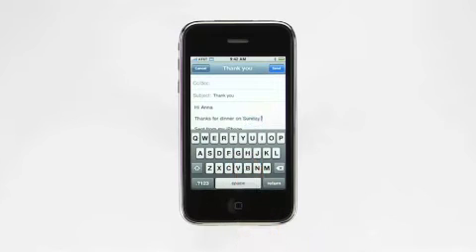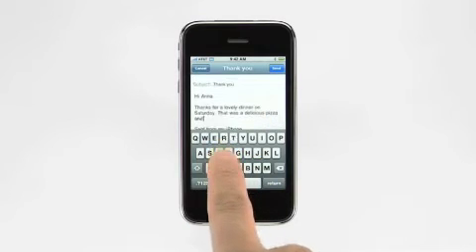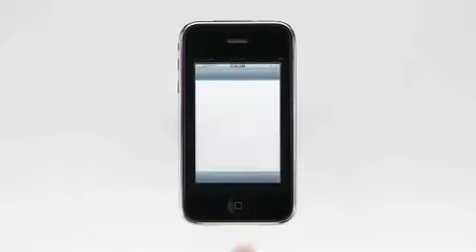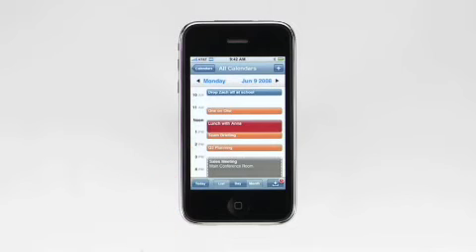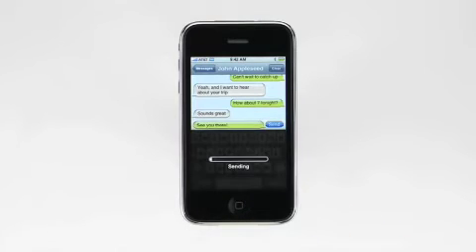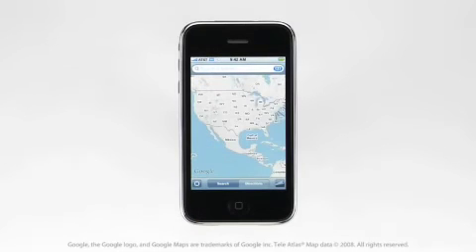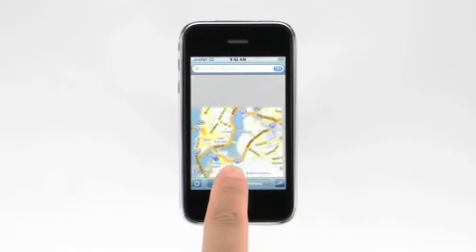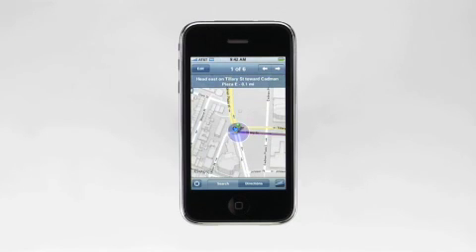iPhone 3G - Guided Tour (part 3)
The second to last tour of the iphone 3G